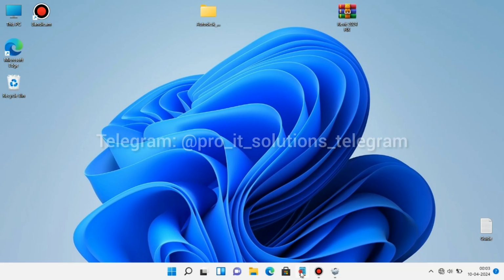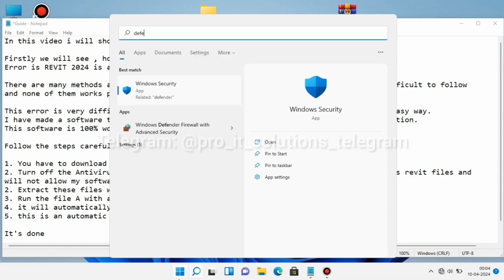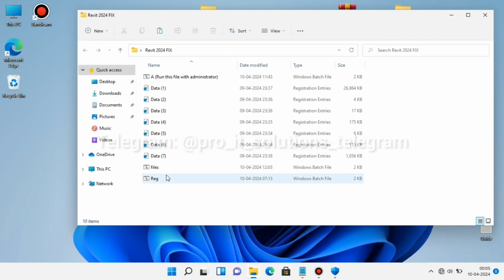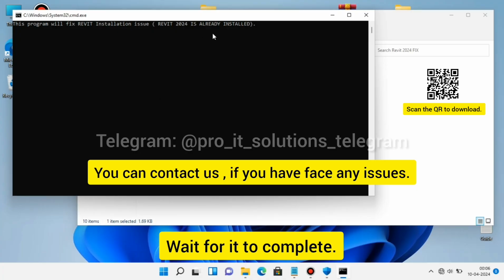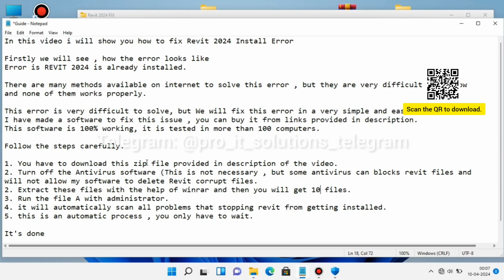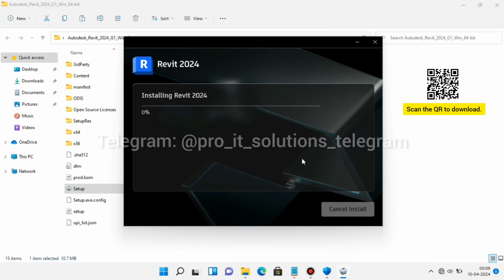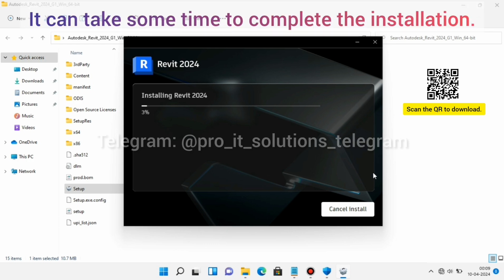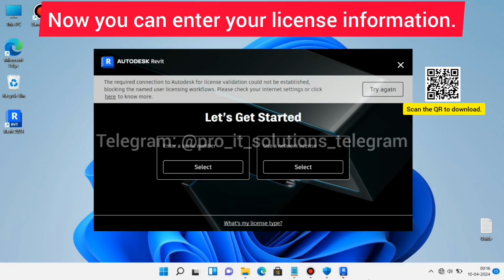Revit 2024 Is Already Installed Error Fix | Cannot Install Revit 2024 on Windows 10 & 11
Are you trying to install Autodesk Revit 2024 but the installer shows
“Revit 2024 is already installed”, “A previous version is detected”, or “Setup cannot continue” even after uninstalling Revit completely?

This is one of the most common and hardest Revit 2024 installation problems, especially on Windows 11, and normal uninstall methods do NOT fix it.

❌ Why This Error Happens in Revit 2024

Revit 2024 uses updated Autodesk installer detection logic, which checks:
Hidden Autodesk services
Background installer packages
Licensing components
Registry entries
Cached installer data

Even if Revit 2024 is not visible anywhere, the installer still blocks installation.

✅ What This Video Shows (Professional Method)

In this video, I demonstrate a professional Revit 2024 cleanup and repair tool that is designed to:

✔ Remove hidden Revit 2024 installation traces
✔ Fix installer detection conflicts
✔ Clean corrupted Autodesk services
✔ Resolve registry and licensing leftovers
✔ Allow successful clean installation of Revit 2024

This is NOT a generic tutorial — it is a real-world fix used by professionals.

This video is for:
Architects and BIM engineers
Students using Revit 2024
Users stuck in reinstall loops
Anyone who already tried:
Control Panel uninstall
Autodesk Uninstall Tool
Autodesk Access removal
Manual registry cleanup
Windows restart / reinstall attempt

📥 Fix Tool & Download Information

The Revit 2024 fix tool and cleanup files are not shared publicly to avoid misuse and system damage.

👉 Download and access instructions are mentioned in the description
👉 Users must contact Pro IT Solutions to receive the correct fix files
👉 Guidance is provided for safe execution

📞 Professional Help – Pro IT Solutions

🔑 Errors which can solved in with this guide:

revit 2024 already installed error fix
cannot install revit 2024 windows 11
revit 2024 setup failed
revit uninstall but installer still detects
autodesk revit 2024 clean install

🔗 Complete Revit Error Fix Playlist (2021–2026)

If this issue exists on another Revit version, check the complete playlist covering Revit 2021 to 2026: